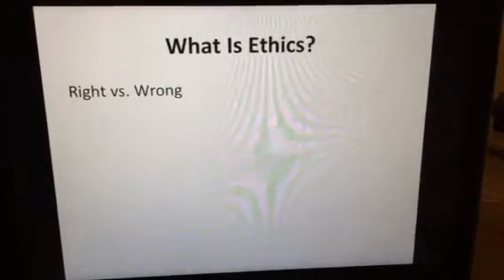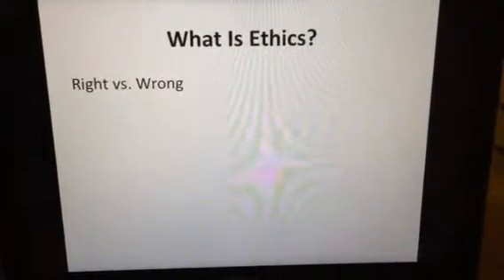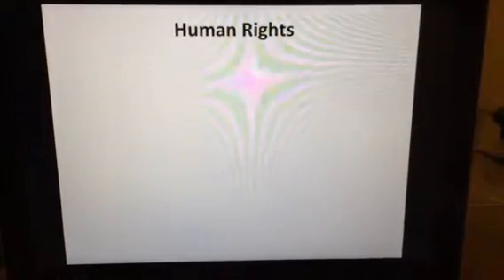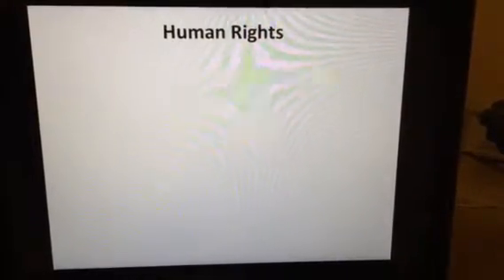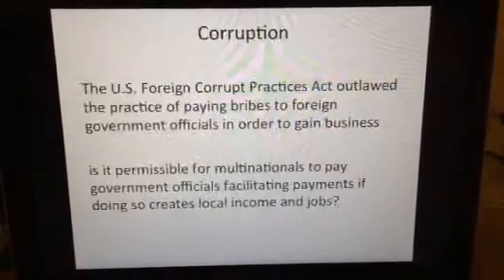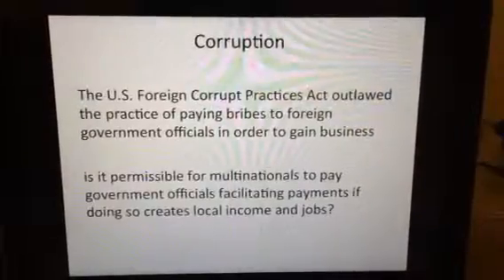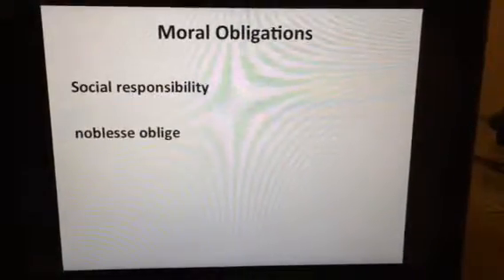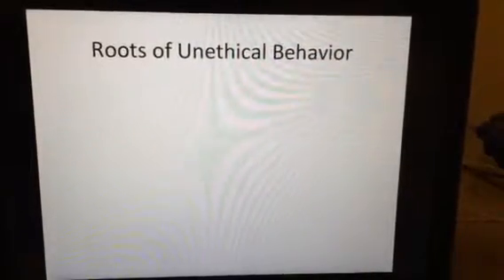Chapter 5 bus 187